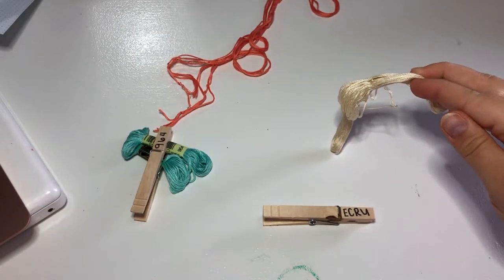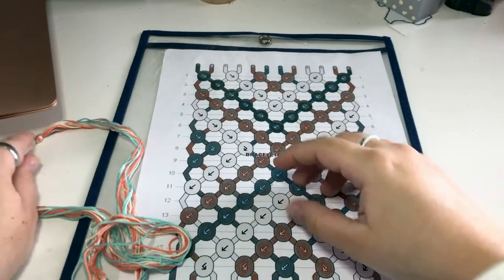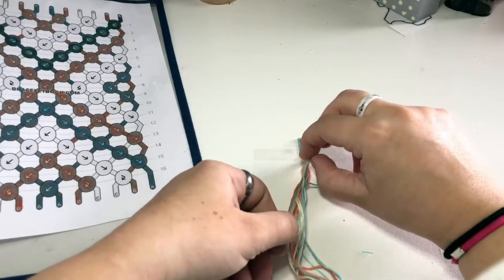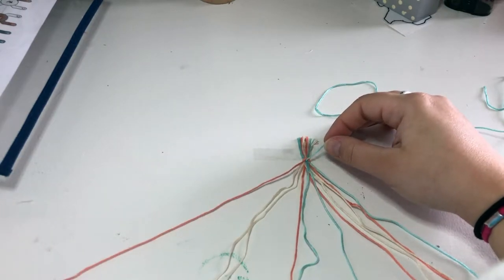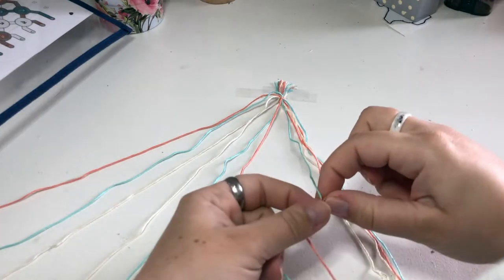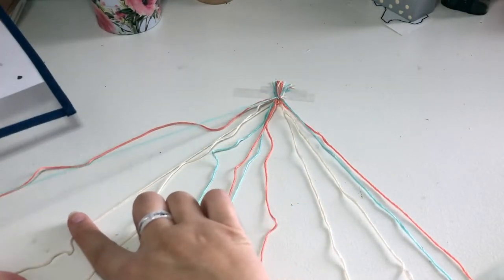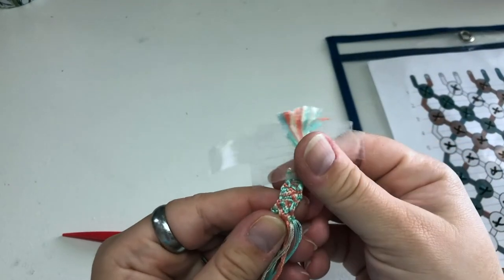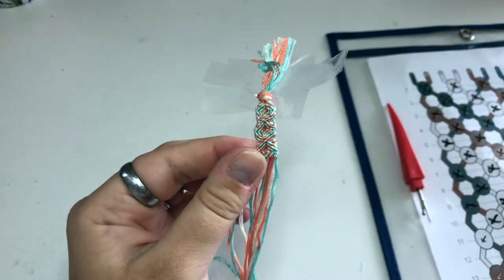How To: Friendship Bracelets | Reading Bracelet Patterns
I haven't done a how to in a long time! I should have done this when quarantine was in full swing but missed that! About a year ago I learned out friendship bracelet patterns and how to read them. There are so many out there and ones that are just so advanced and amazing! I wanted to find a cool but basic patterns to share with you. Hopefully I was able to explain it well enough to understand!

Tools I used:
- Embroidery thread
- Thread scissors
- Tape
- Bracelet pattern
- Paper protector